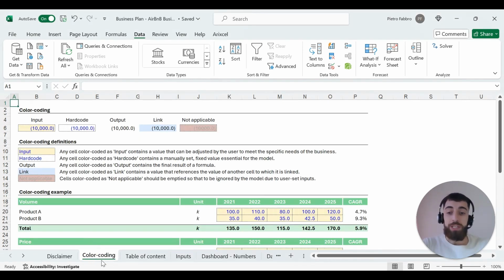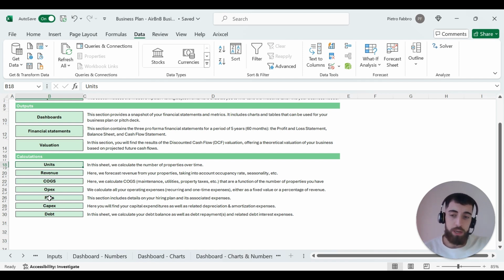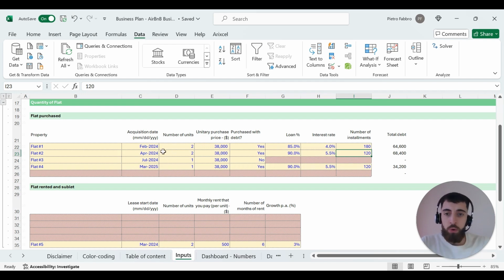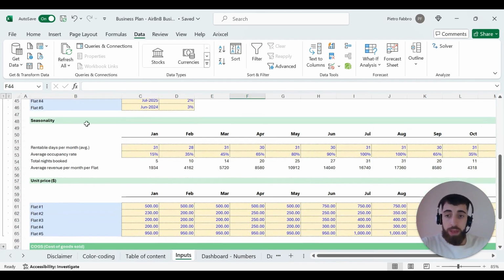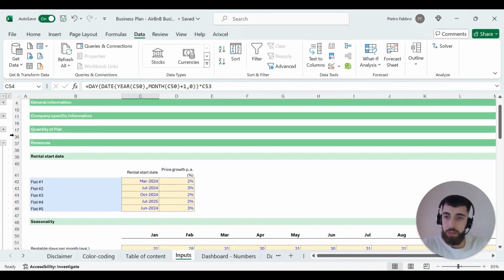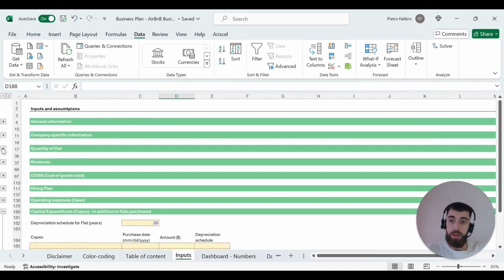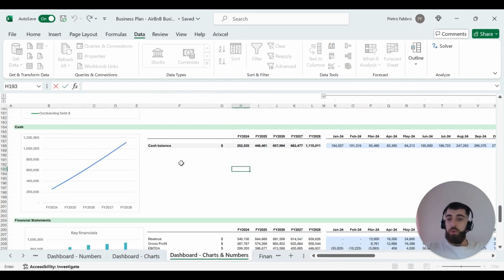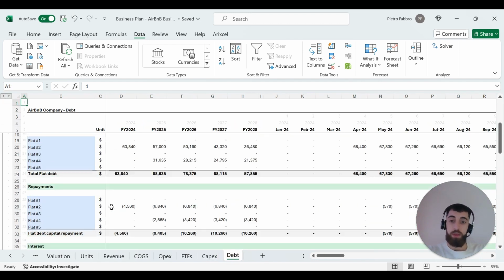sheets.market - AirBnB / Real Estate Rental / Vacation Rental Financial Model - Tutorial